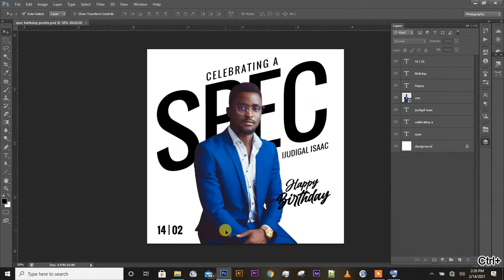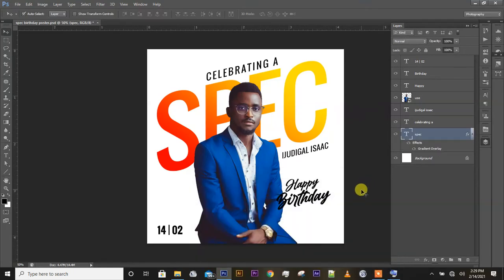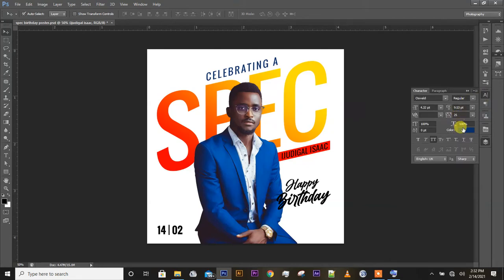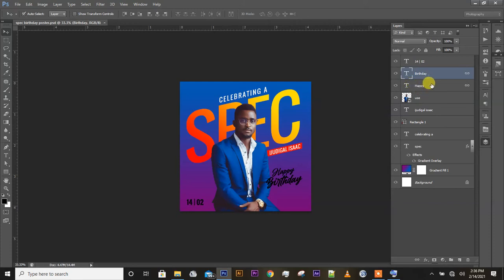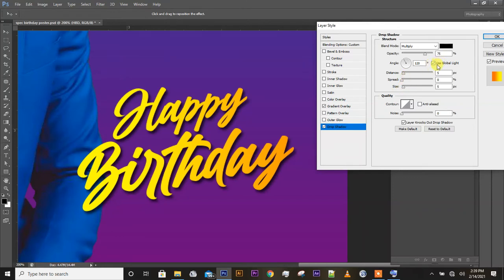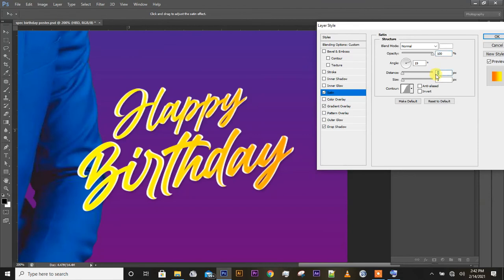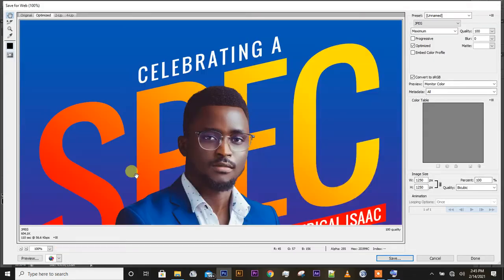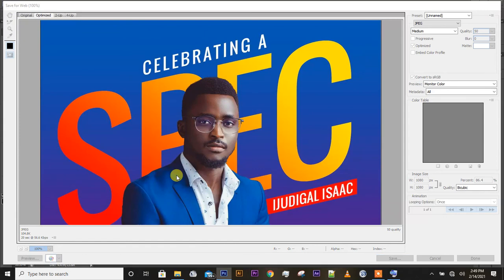How to Design it (Birthday Poster Design 03)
Learn how to create a basic Birthday E-poster Design. Watching all the continuation videos for this Tutorial will educate you adequately in more than just creating designs but more in-depth information about creating graphics designs professionally, workflows, tools … to mention a few.
download the fonts used in this design to create your own lookalike design and let's become Graphics Designers together.